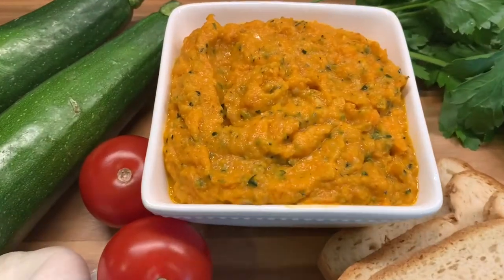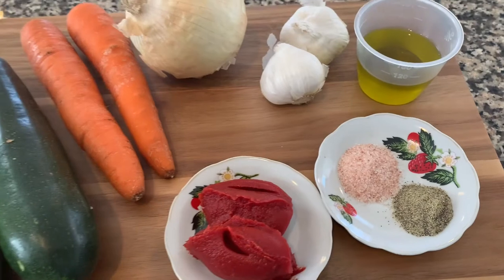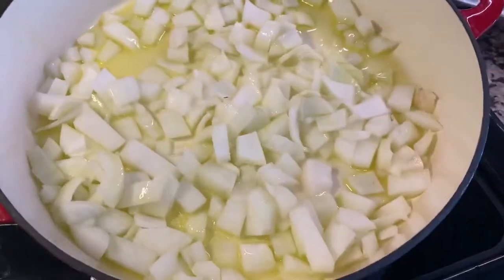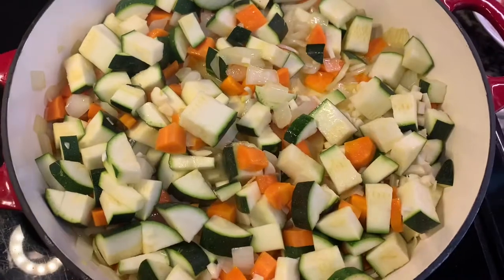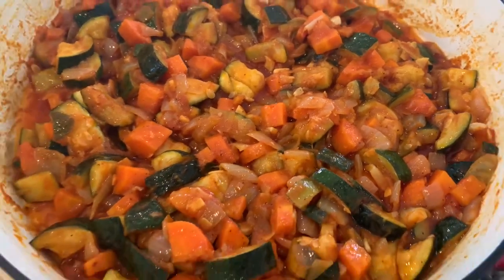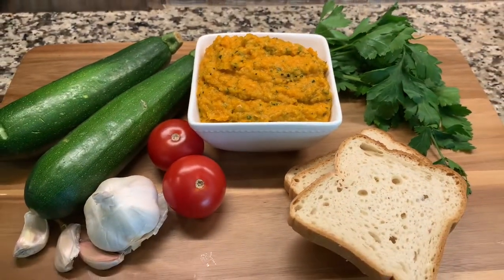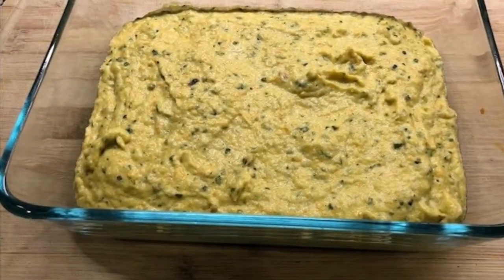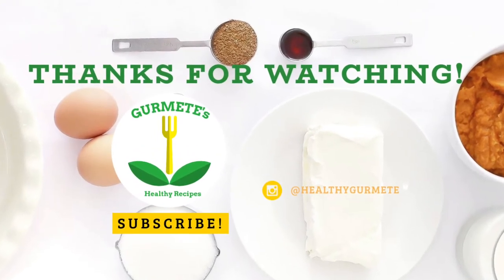Russian Zucchini "Caviar" Spread (Kabachkovaya Ikra - Кабачковая икра)- Vegetable Zucchini Spread